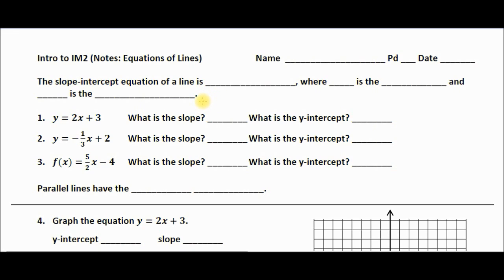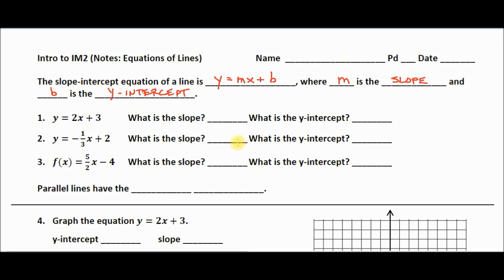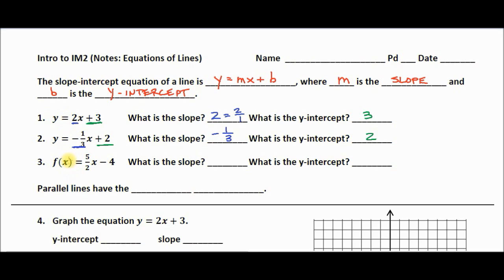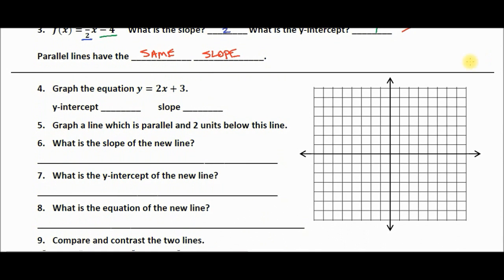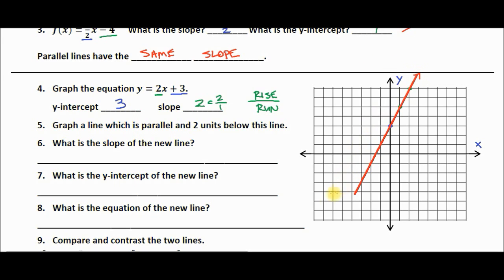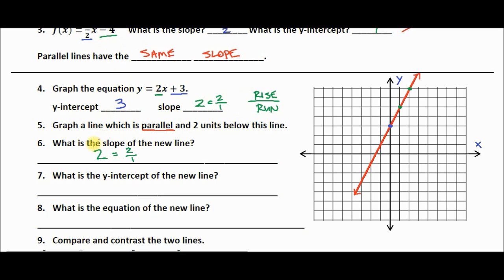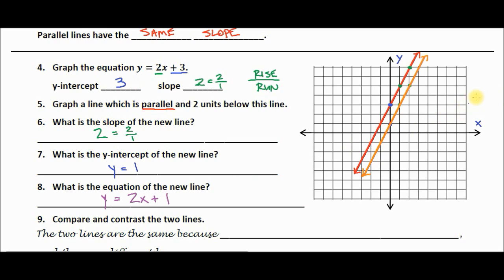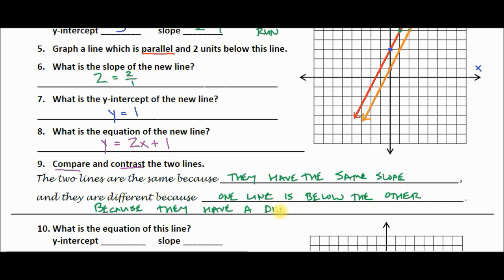1 3c Notes Equations of Lines Part 1 Parallel Final